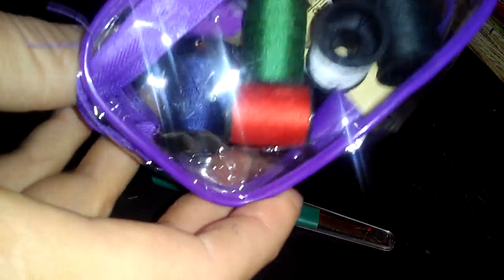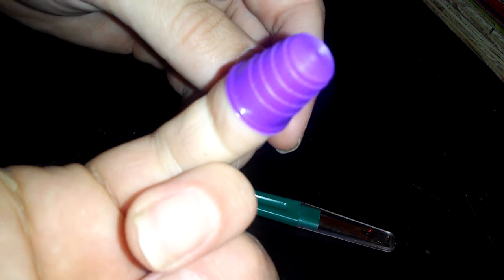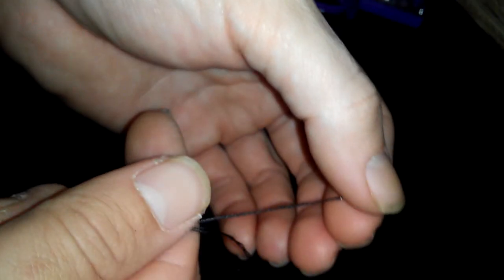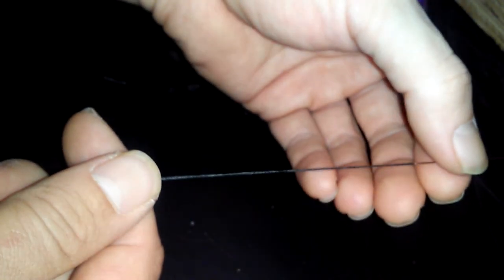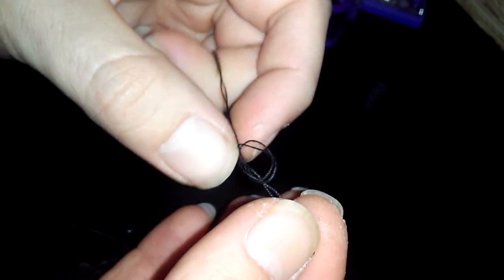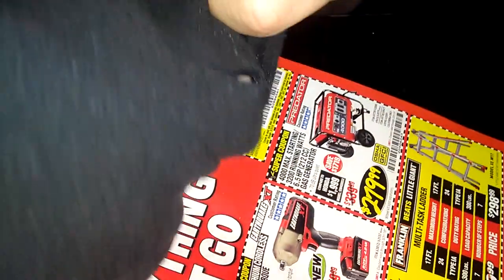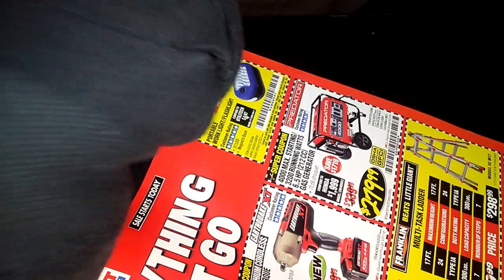Sewing IS a prepping skill - Sweatpants repair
If you call yourself a prepper but have never picked up a needle and thread, NOW is the time! Believe it or not, people use to make their own clothes. Crazy, I know, but those were the days, as they say. Anyways, I share a little about life and give some awful instructions on how to stitch a small repair, watch the video to see how it turns out!